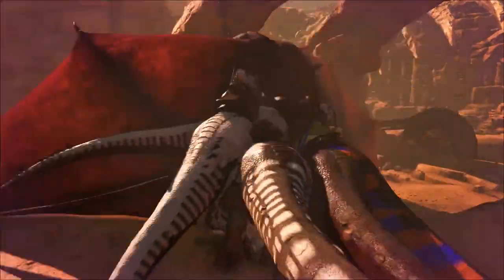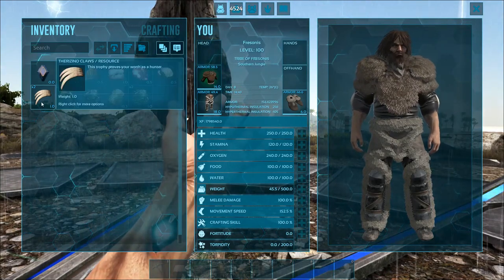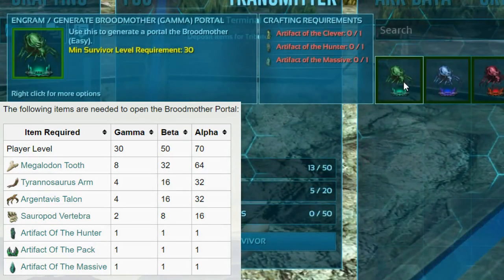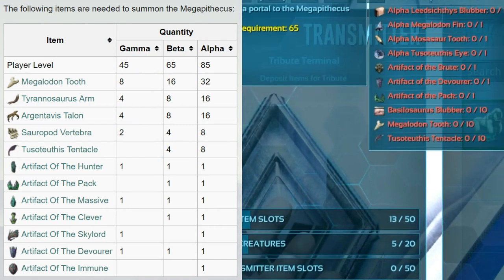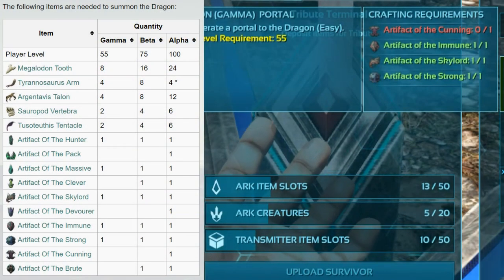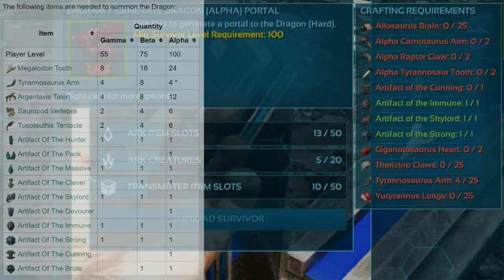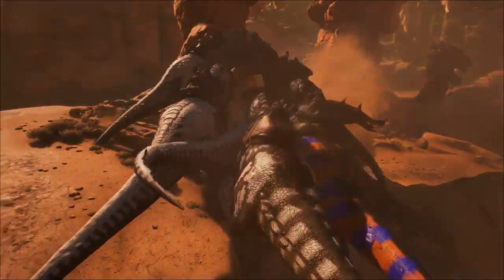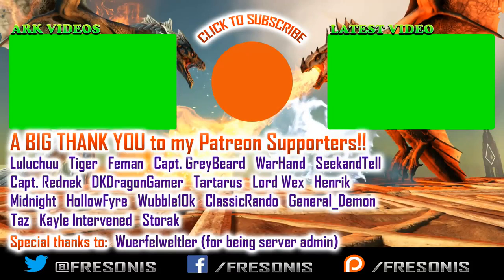ARK BOSS SUMMON COST CHANGE!! RIP BOSS FARMING!! Ark Survival Evolved Update V260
The cost has been increased A LOT in order for you to summon the bosses in Ark Survival Evolved Update Patch V260!!

Thnx for watching, I hope you enjoyed my video with the BIG BOSS SUMMON REQUIREMENTS CHANGE in update patch 260 of Ark Survival Evolved!!